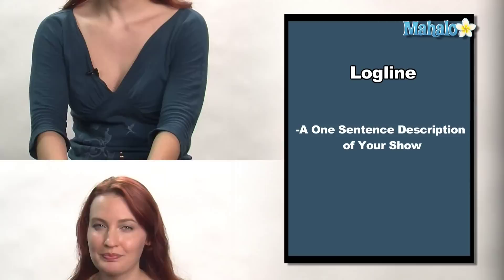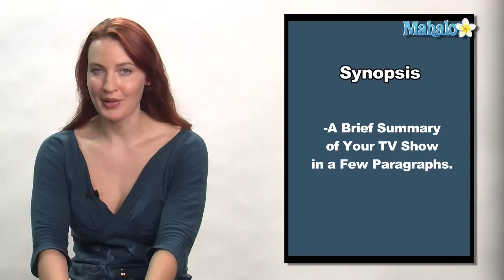How to Create a TV Show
Creating a great television show is easy with this video guide from Mahalo!